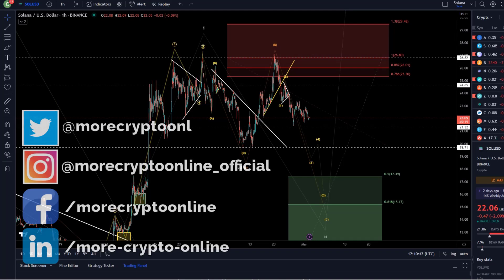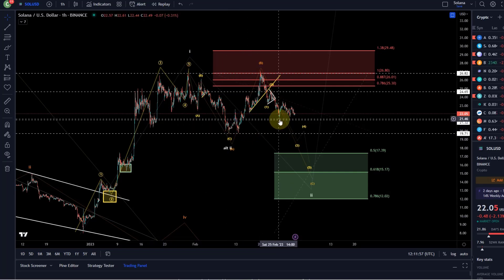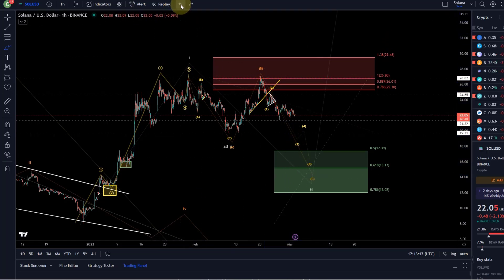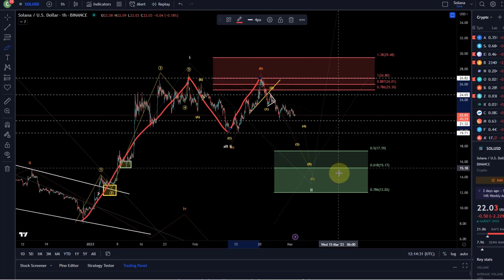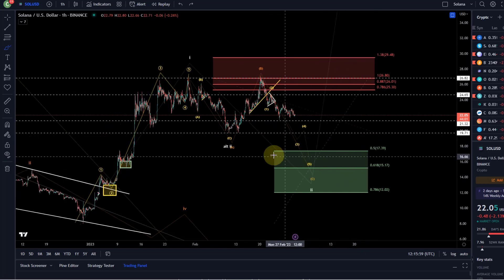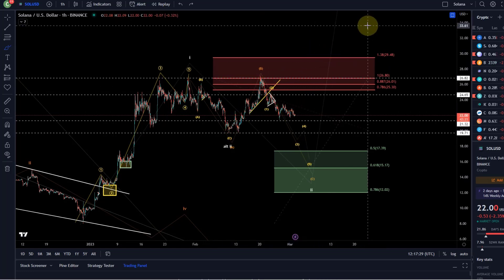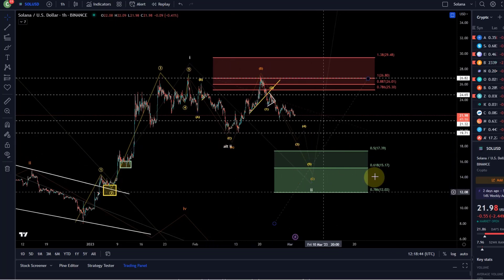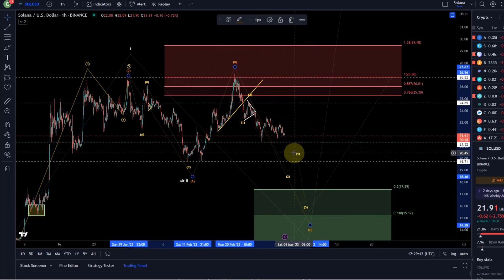Solana Price News Today - Elliott Wave Price Prediction & Technical Analysis, Price Update!